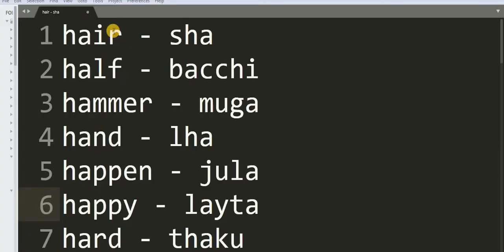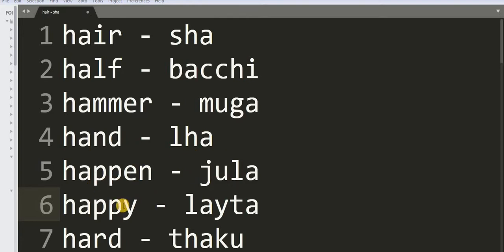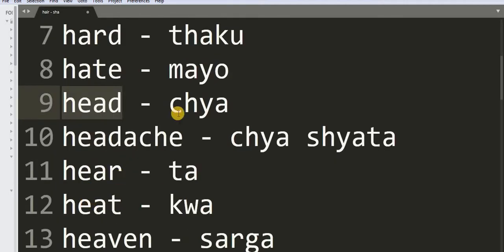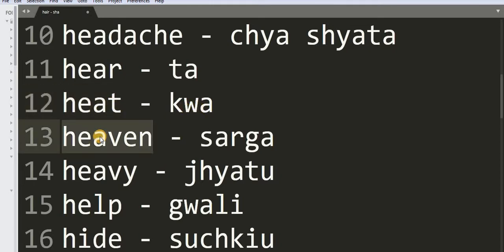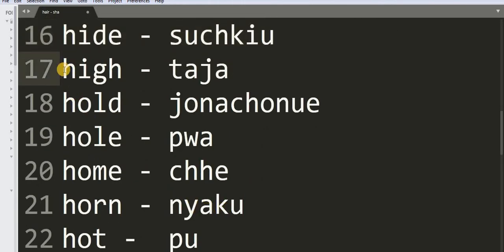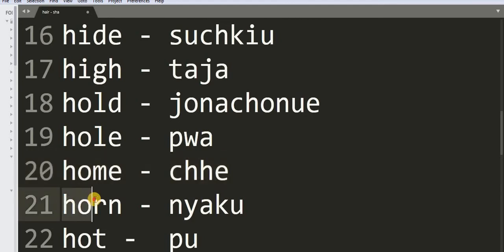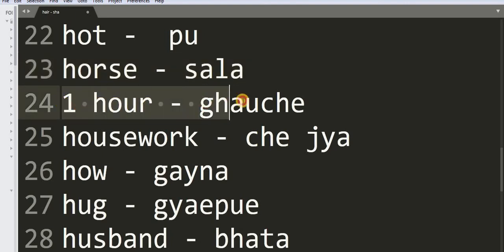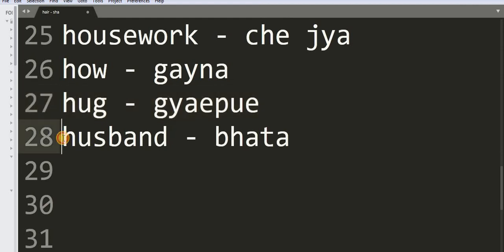Newari language learning words "H"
*** Save Newa language *** Newari language learning

chapter 17 words "H"

This teaching is based on Newa language spoken in Kathmandu at my home and community.

For questions or suggestions please chat with me or send message

If you like my work then you can buy me a cup of coffee at

We're also trying to make a free online Newa language learning course book. We need financial support from our community. Supporters name, photo and support amount will be listed in the course book.